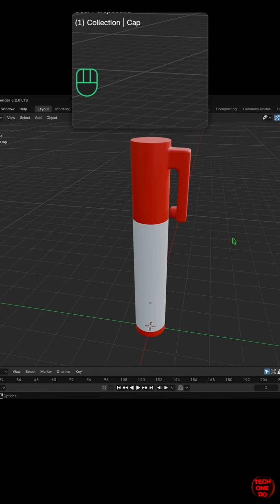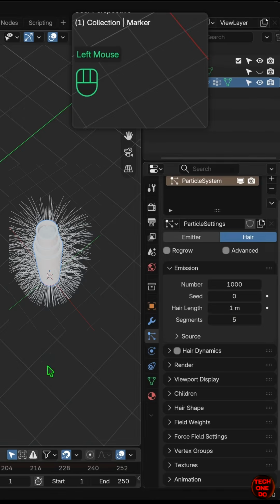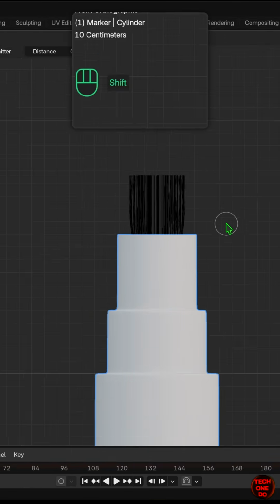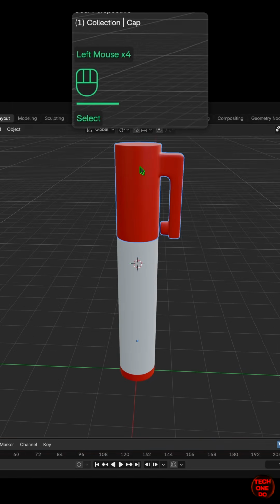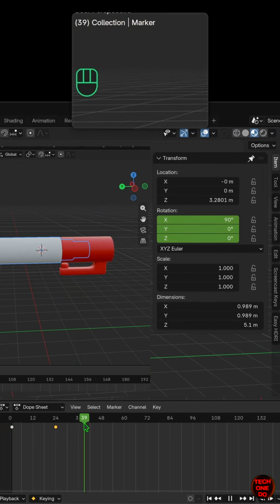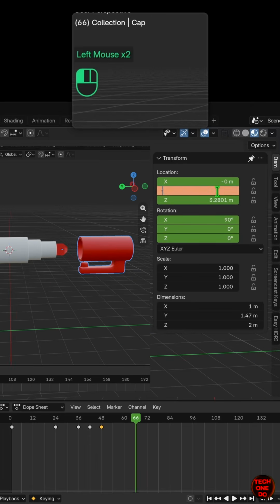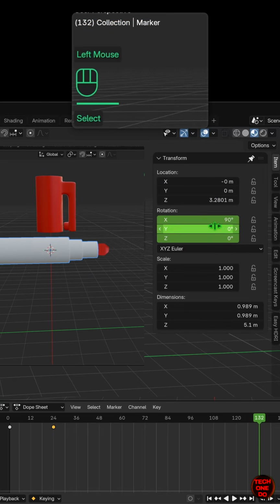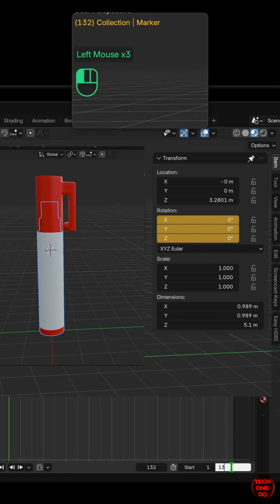Modeling a Marker in Blender for Beginners| Marker Tip & Animation | Part 2 | Particle System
In this video, we will look at how to model a Marker Tip in Blender using Hair Particle System.

We'll also look at creating a simple animation of the marker rotating and the cap being opened and closed.